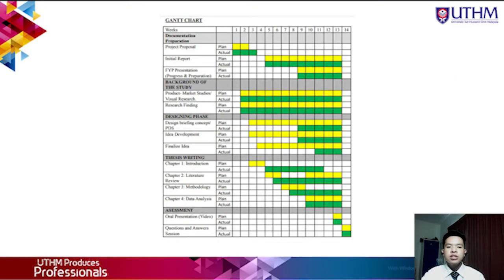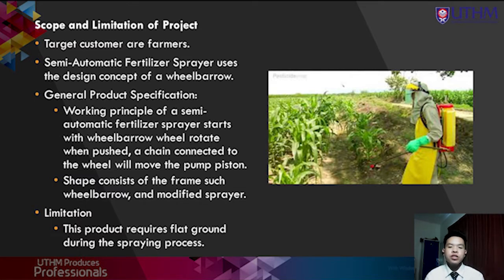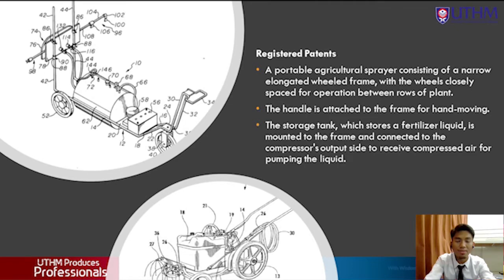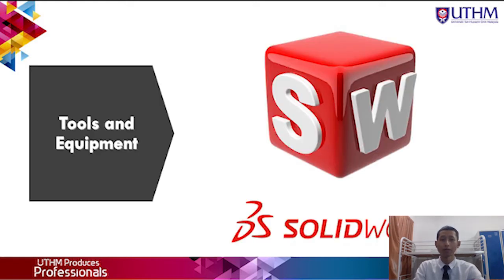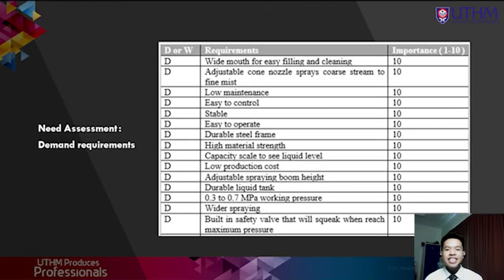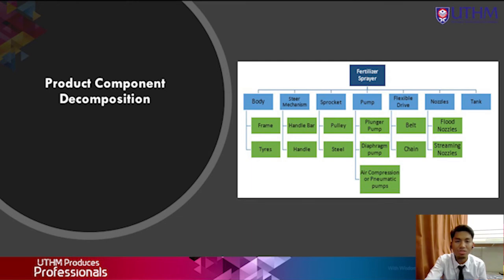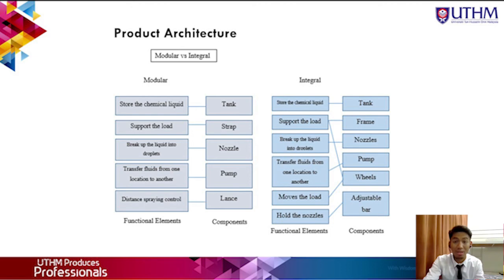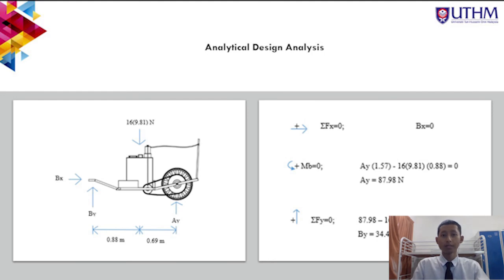MECH 14- FYP PRESENTATION VIDEO